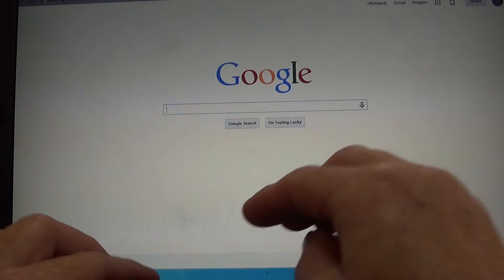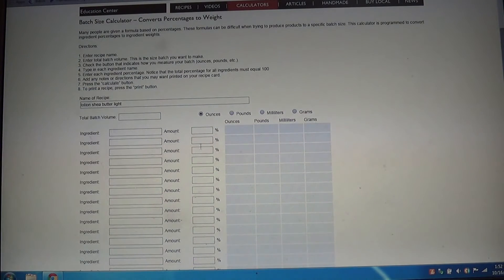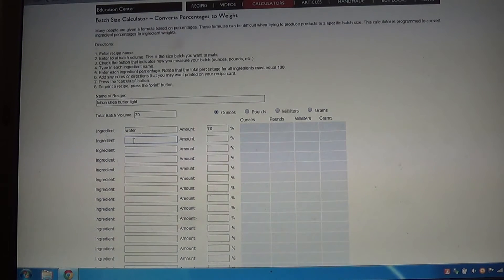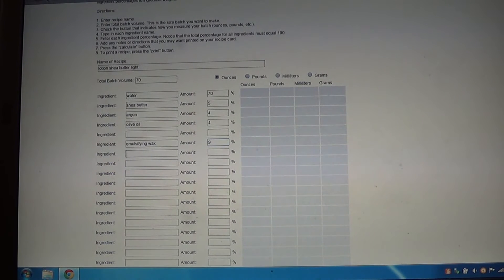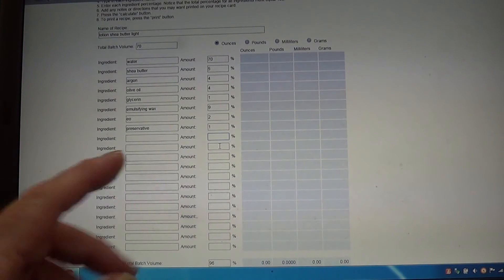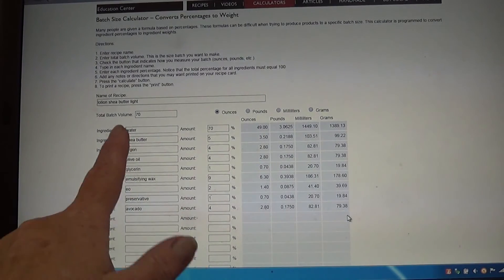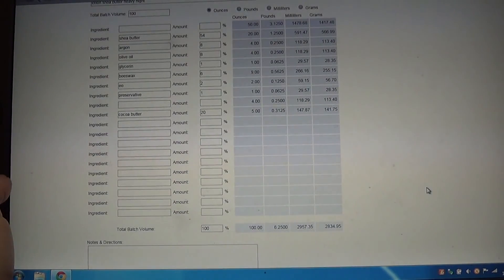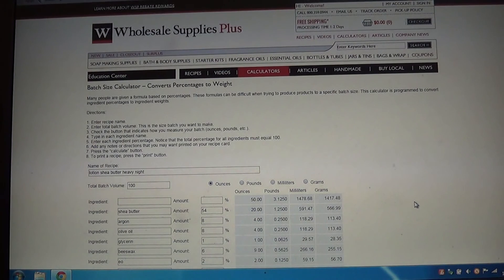How to make a Lotion Recipe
i am showing how to make a lotion recipe with an online calculator. i give step by step. so hope you enjoy and learn alot. you can also go to my lotion videos and use one of my free reicpes too. buy soap and lotion